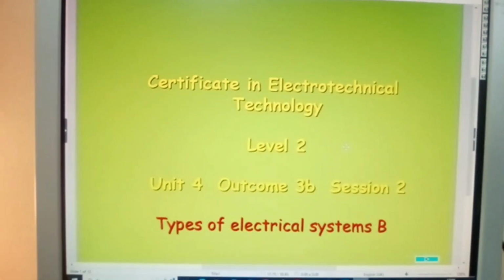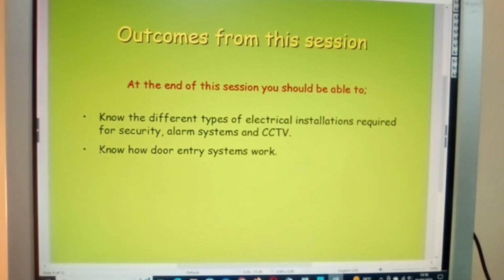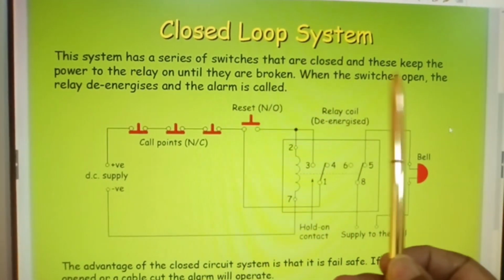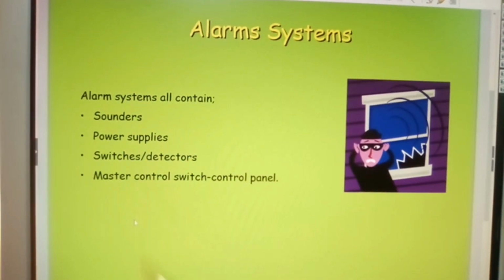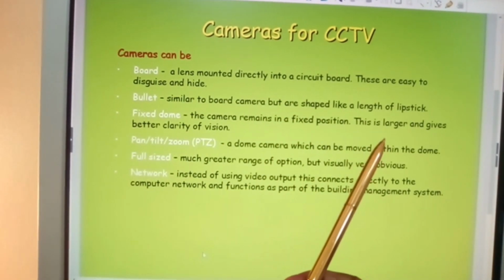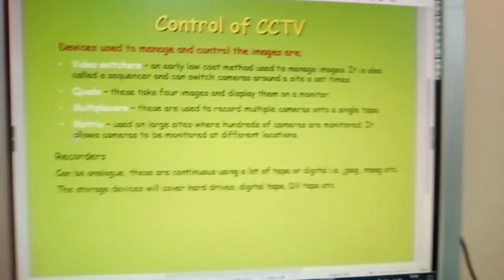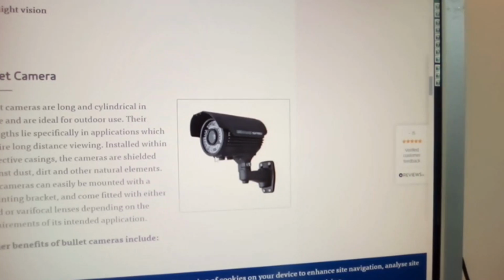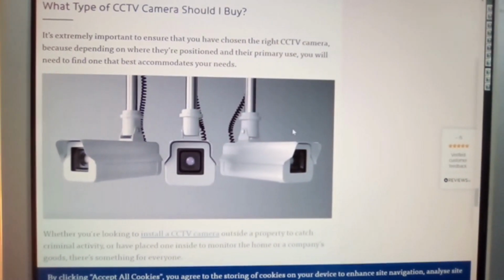Types of electrical systems B